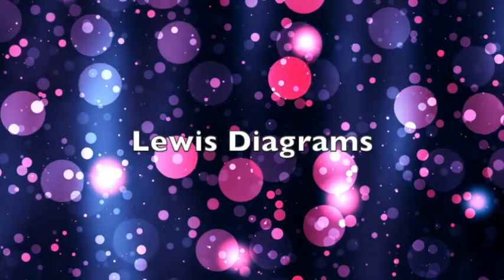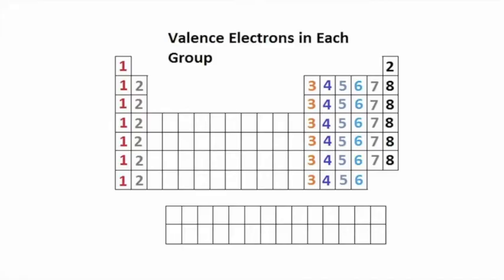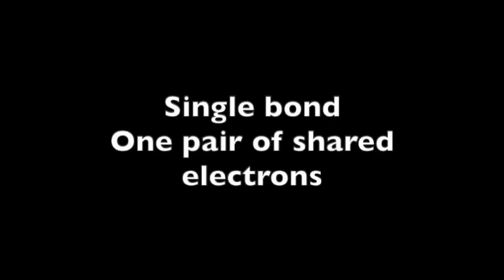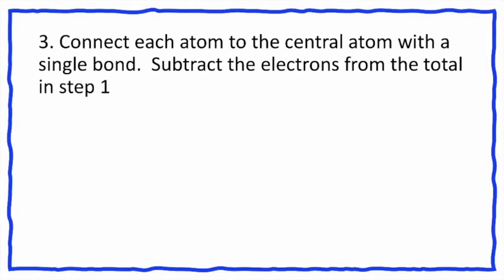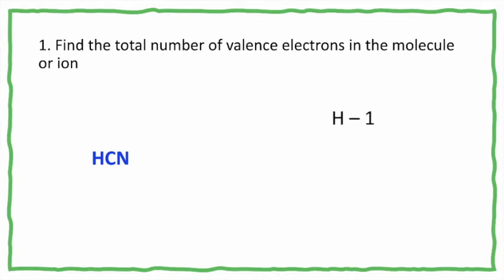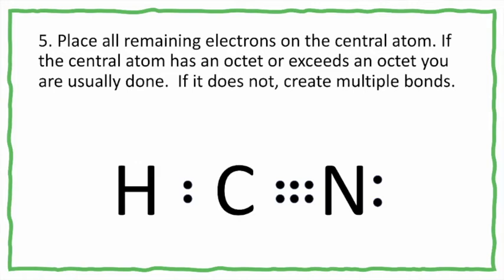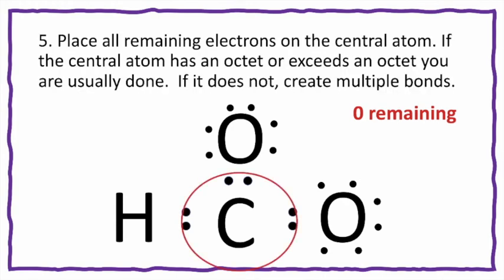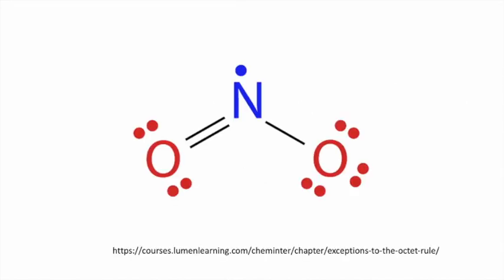2 5 Lewis Diagrams